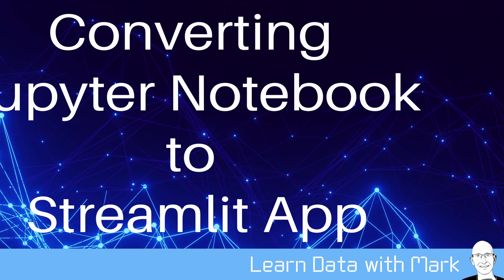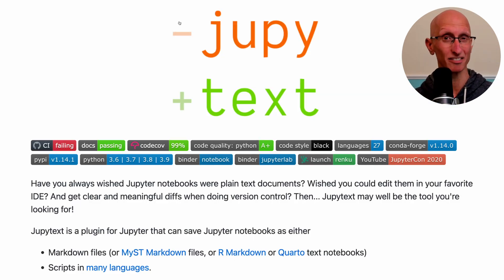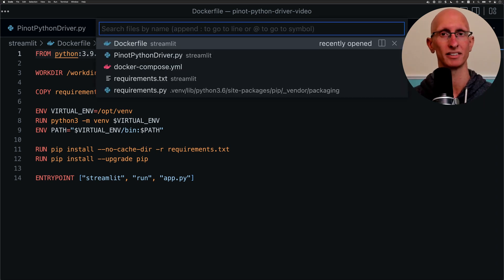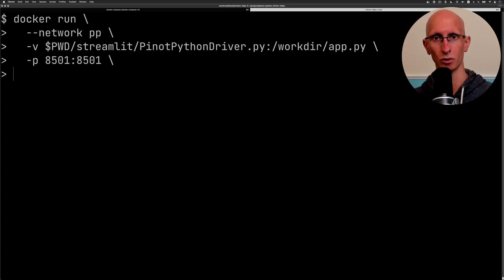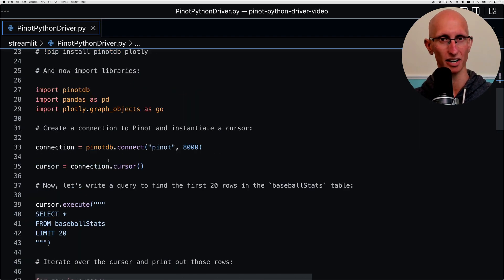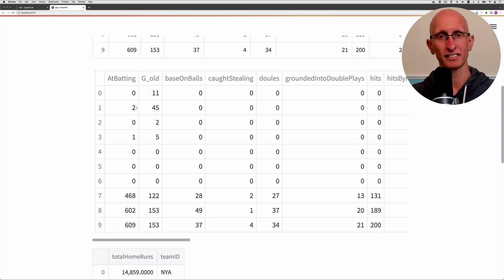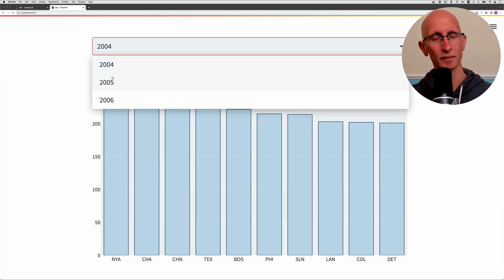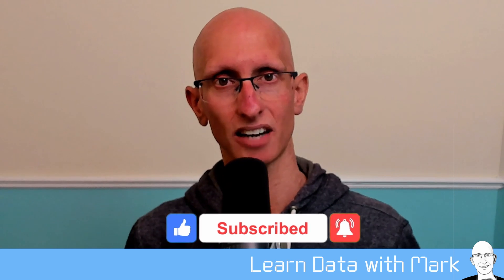Converting a Jupyter Notebook to Streamlit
In this video, we'll learn how to convert a Jupyter Notebook to a Streamlit App with Jupytext, using Apache Pinot's baseball dataset to demo how to do this.